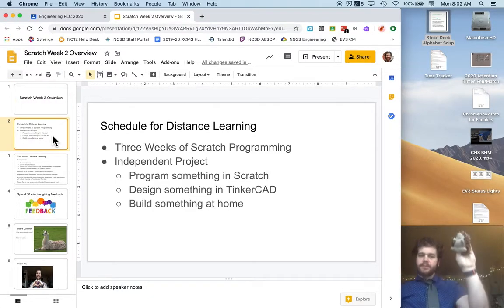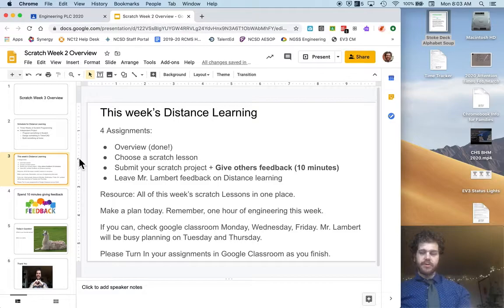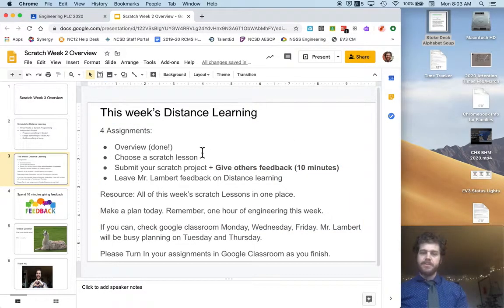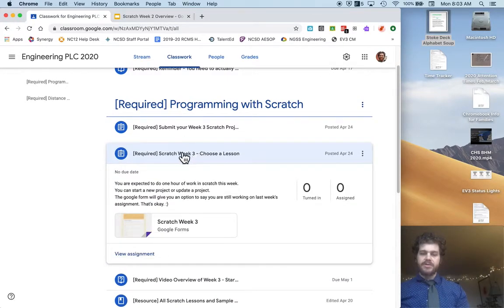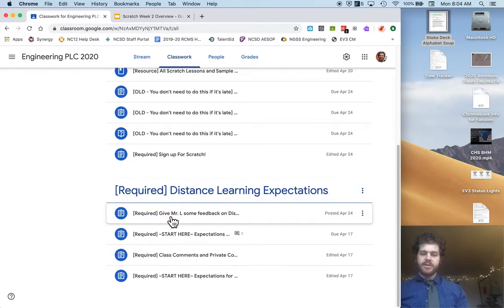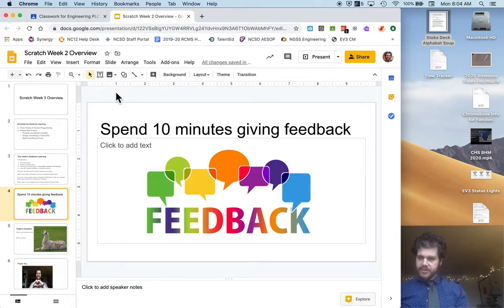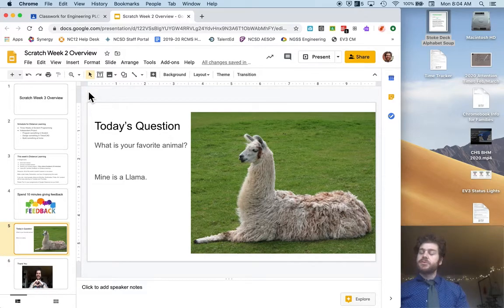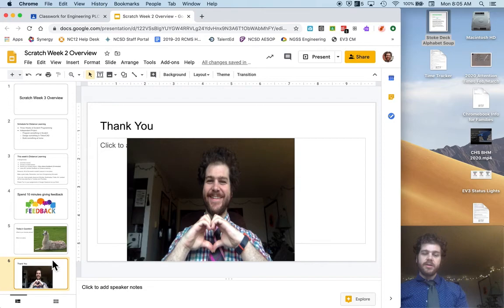Week 3 Overview